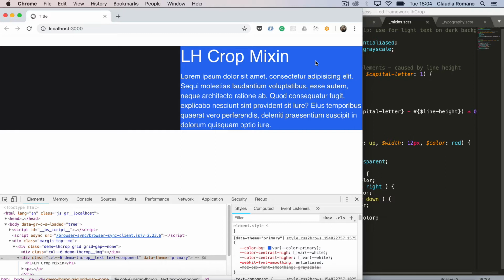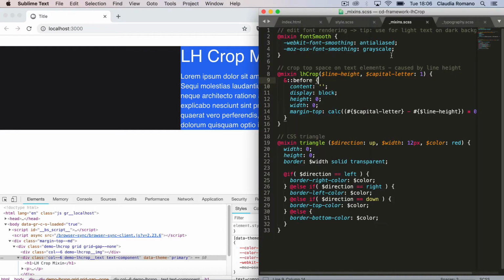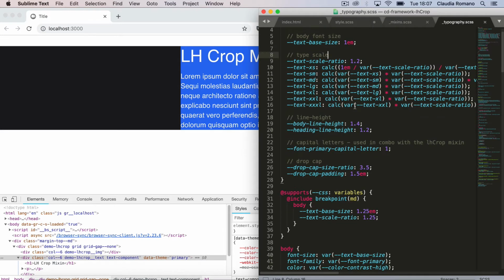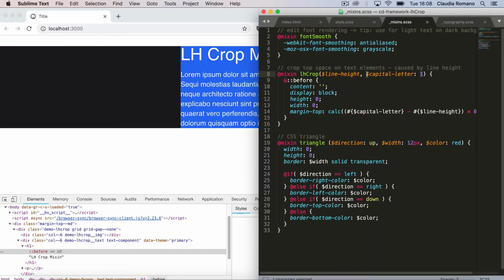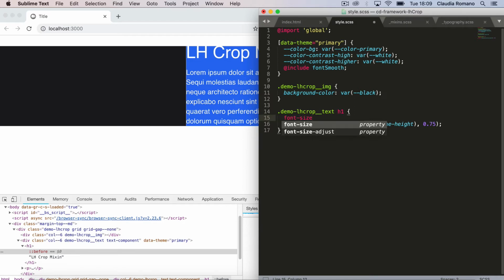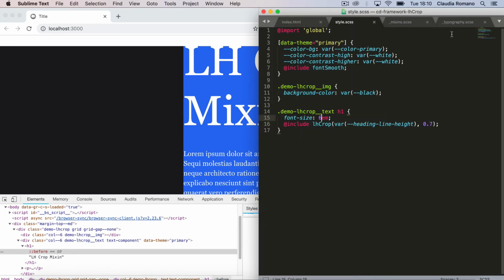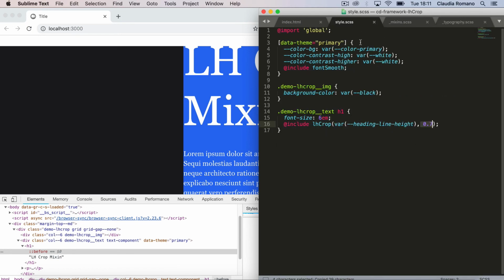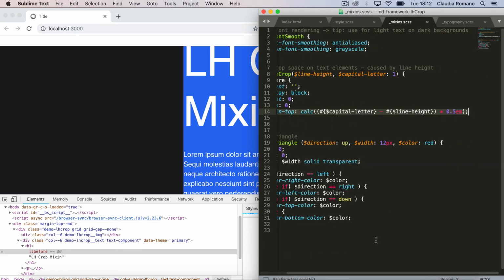Line-height crop | CodyFrame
This tutorial explains how to apply the lhCrop mixin to text components to remove the extra space caused by line-height.

CodyFrame is a powerful front-end framework for building accessible, bespoke interfaces.